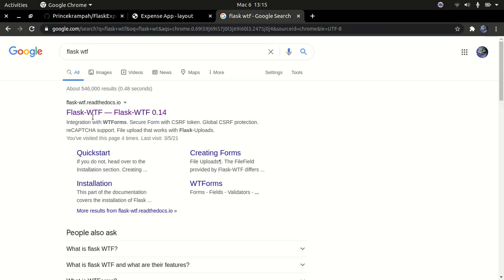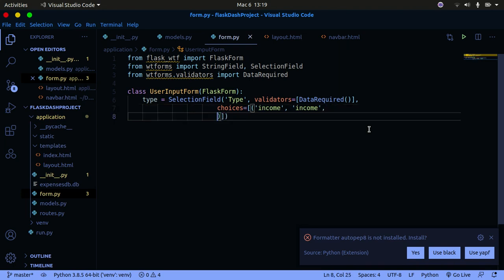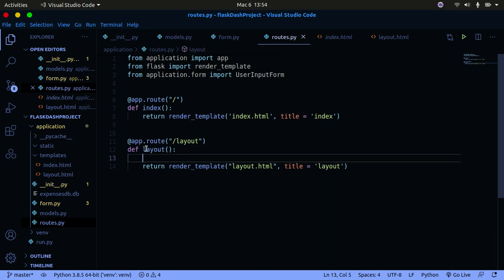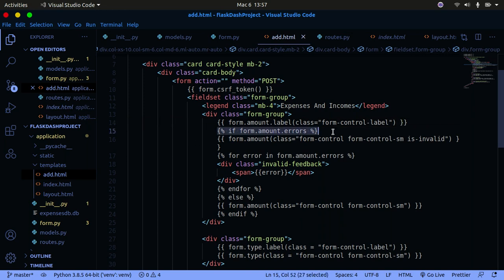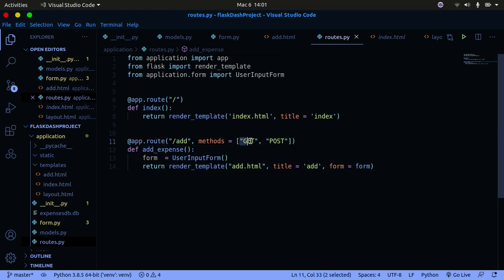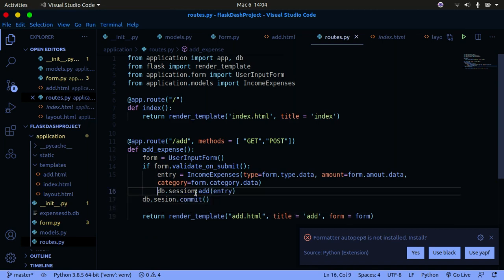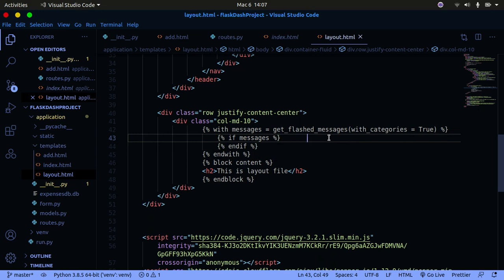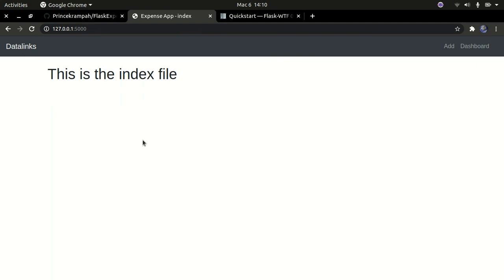Python Flask Dashboard: User forms with flask-wtforms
In this Python Flask Tutorial, we will be learning how to create forms and accept user input, perform form validation and learn how to store the user data in the database. We'll also go  over how to alert the user for invalid inputs and learn how to use bootstrap form classes. Lets get started...